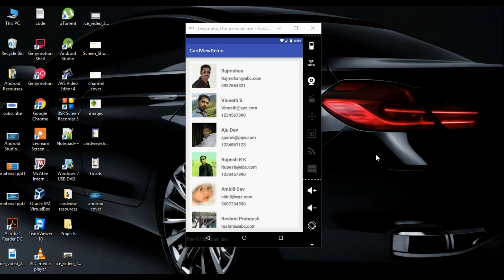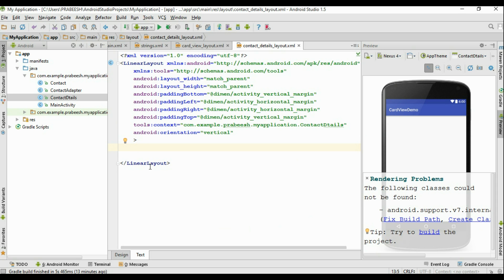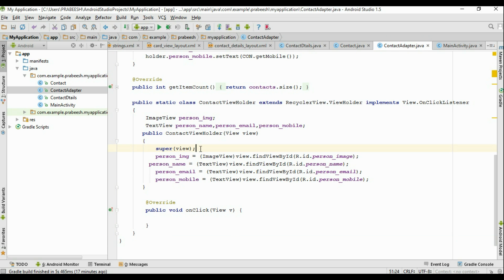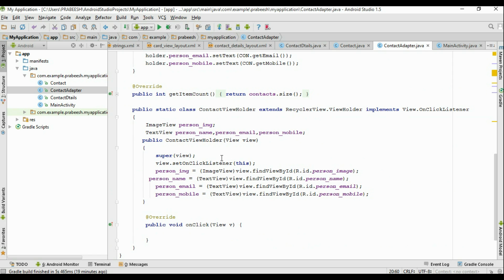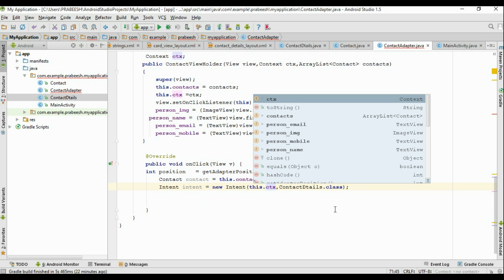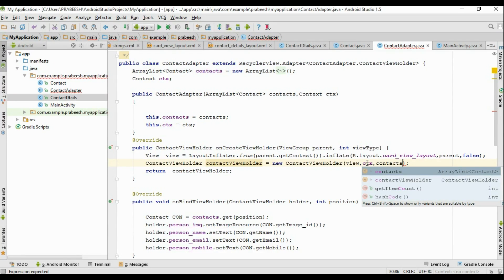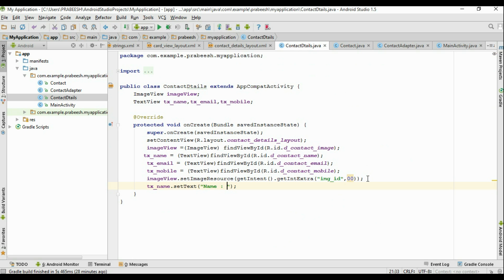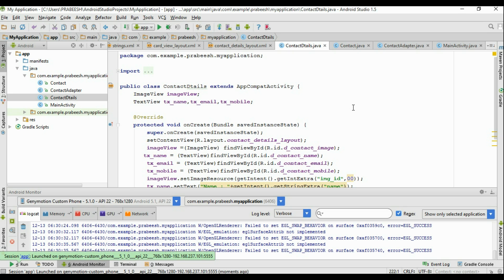Android Material Design - 11 - Handle Click Events of RecyclerView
By default there is no onItemClickListener for RecyclerView. In order to handle the click events of RecyclerView you have to implements some onClickListener interface with the ViewHolder class.
This video show you a full example of how to handle the click events of android material RecyclerView